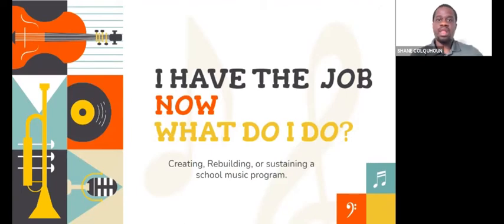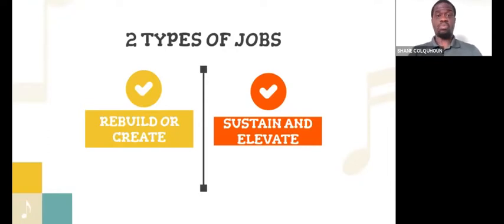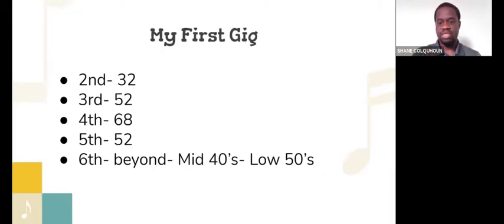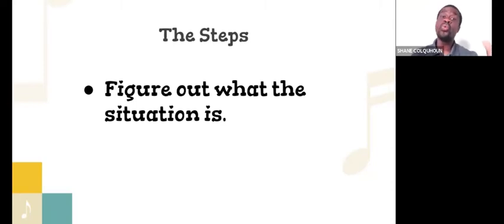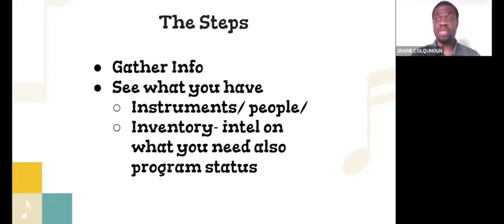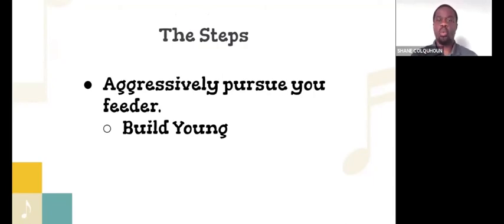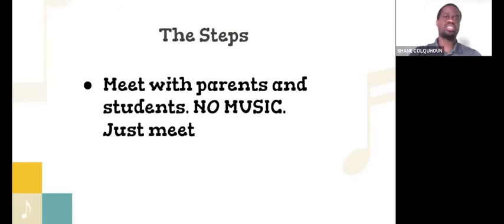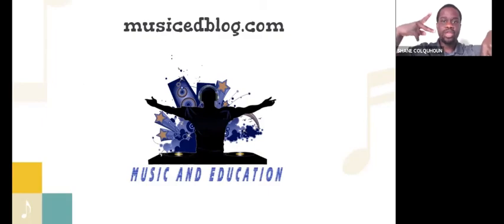I Have the Job, Now What